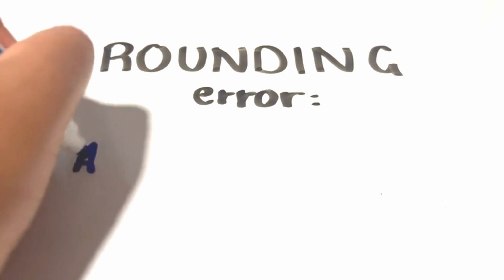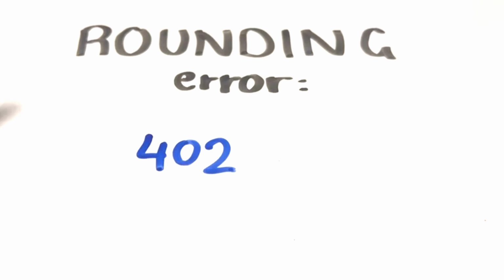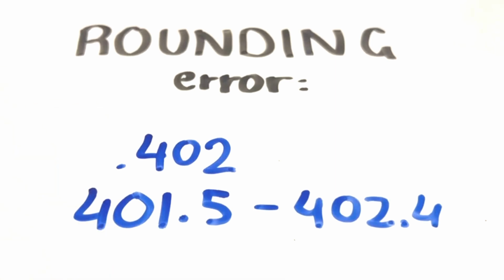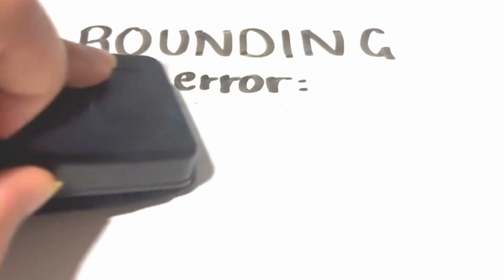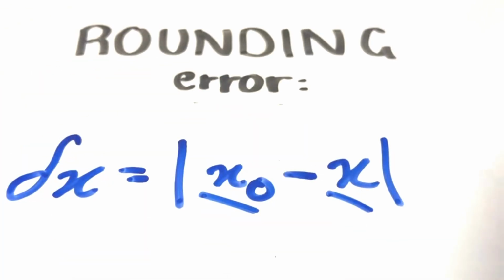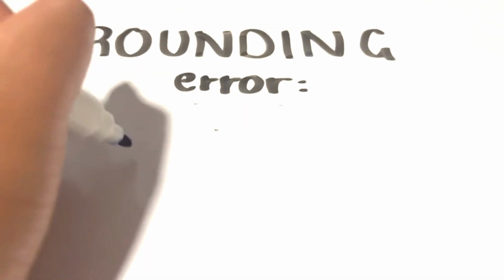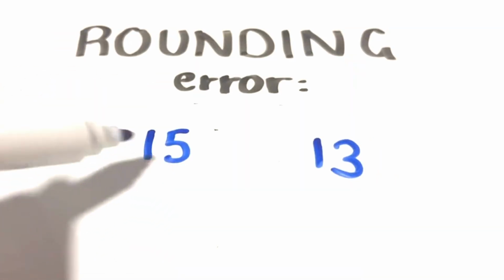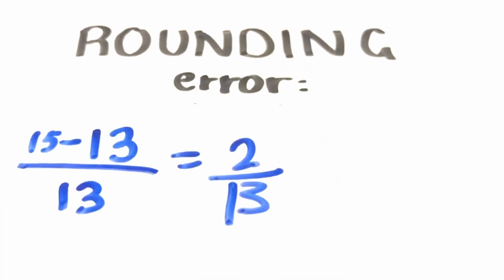Understanding Rounding Error: How to Calculate it? Absolute and Relative Error | AYLE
In this video, I explain what rounding error is, how to calculate it, and why it's important to understand when dealing with numbers. We will cover both absolute and relative error, and I'll give examples to make the concepts clear and easy to follow. Whether you’re preparing for an exam or just brushing up on your skills, this is the rounding error tutorial. Perfect for high school students, STEM learners, and anyone who wants clearer, faster learning.